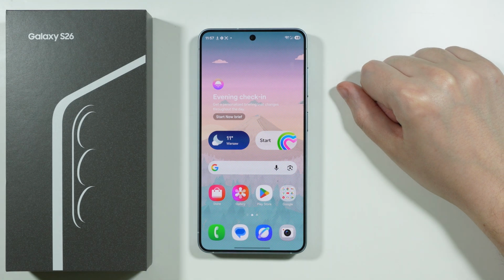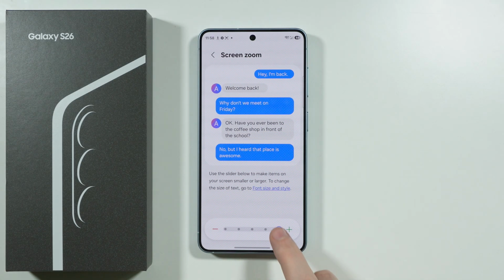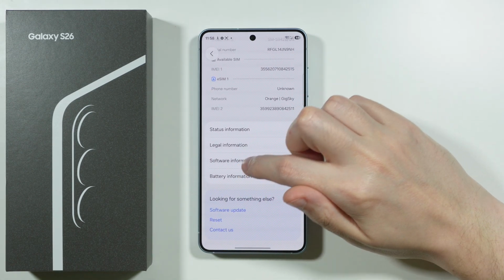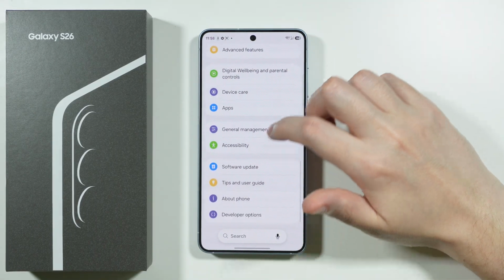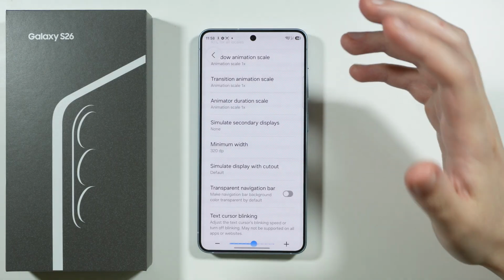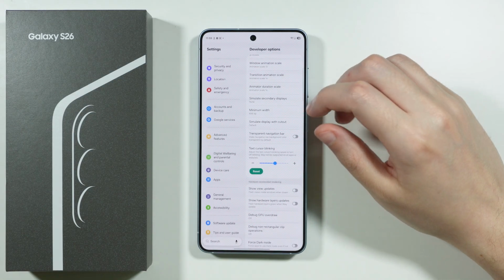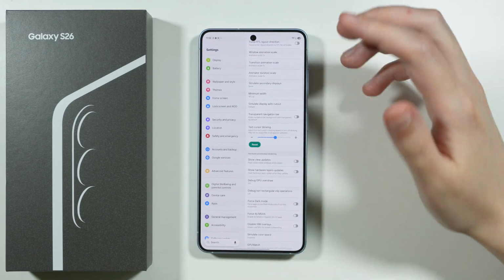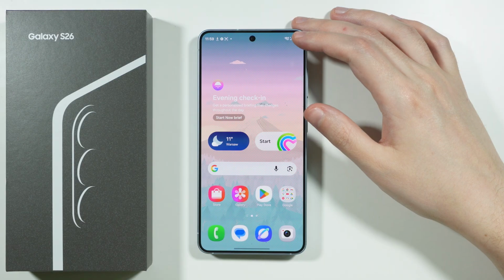Samsung Galaxy S26: How to Change DPI Settings (All Methods) - Hidden DPI Option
In this video, I'll guide you through all the methods to change the DPI settings on your Samsung Galaxy S26, including accessing the hidden DPI option. Adjusting the DPI can enhance your display's sharpness and smoothness, making your device feel even more personalized. Follow along as I demonstrate each step in this comprehensive tutorial to help you optimize your screen for the best experience.